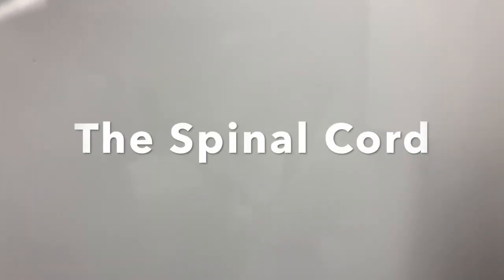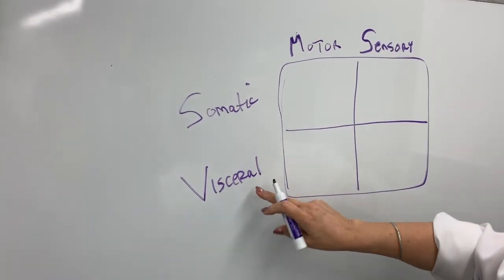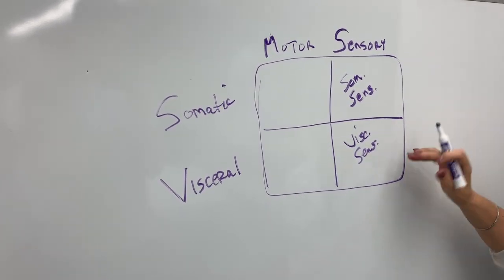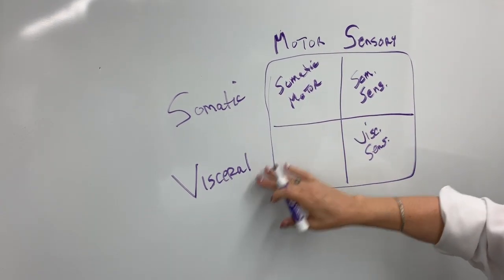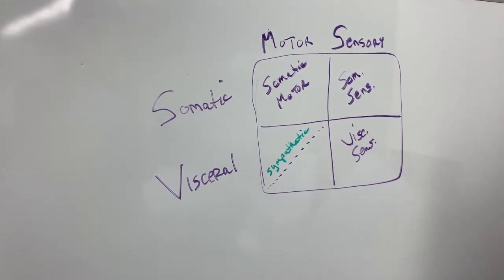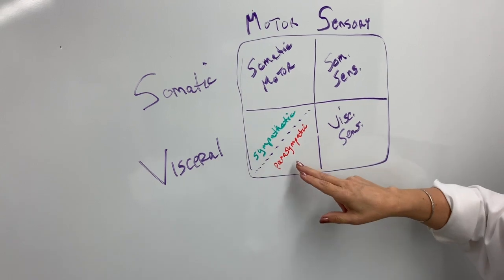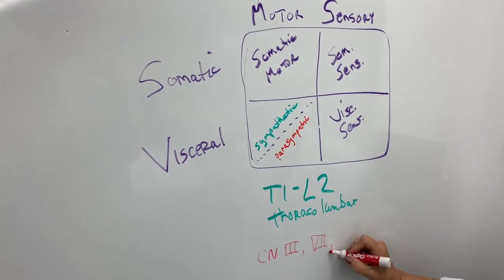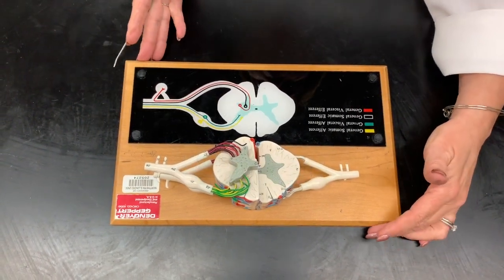The Spinal Chord (fiber types, model, anatomy)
This video is about the spinal chord. In this video, we talk about some of the different types of nerve fibers that are associated with the spinal chord, as well as the anatomy of the spinal chord using a laboratory model.